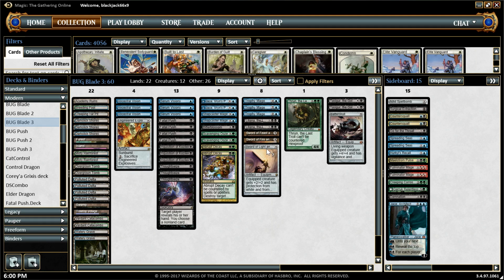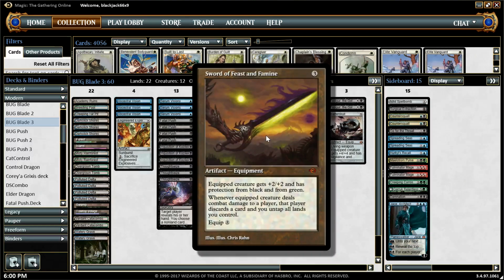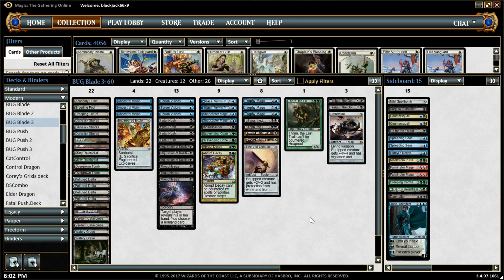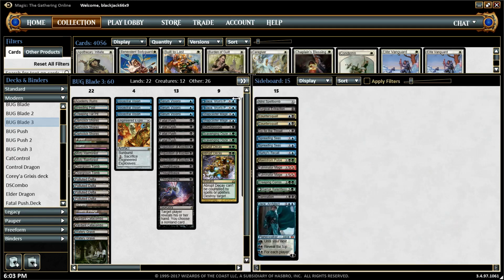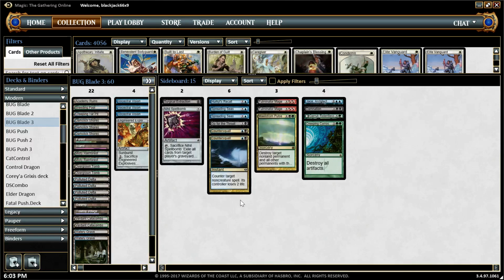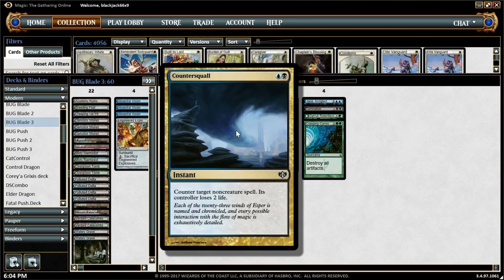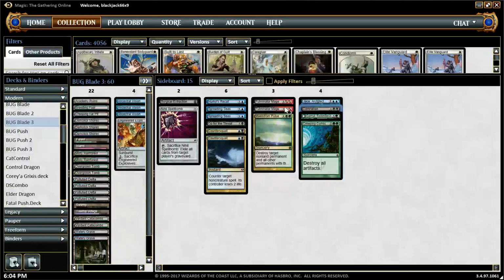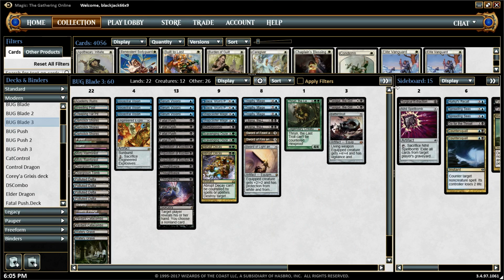Modern BUG Blade Deck Tech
This BUG deck is a blast to play!